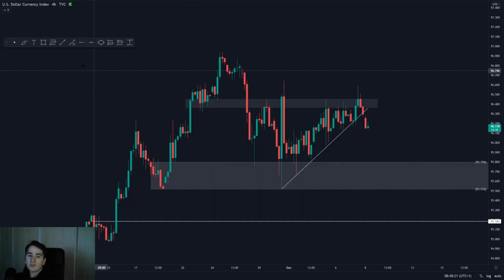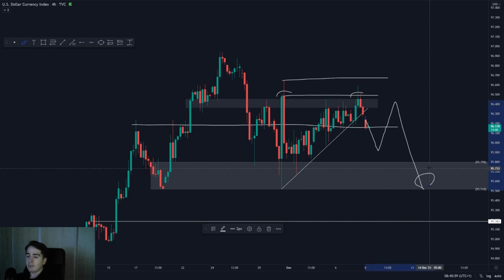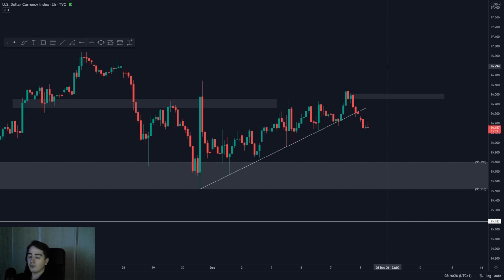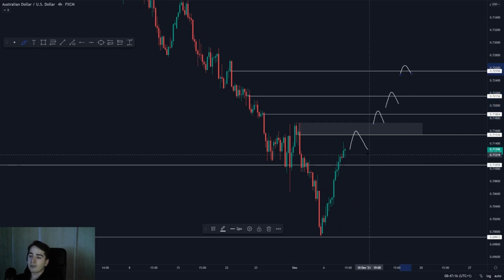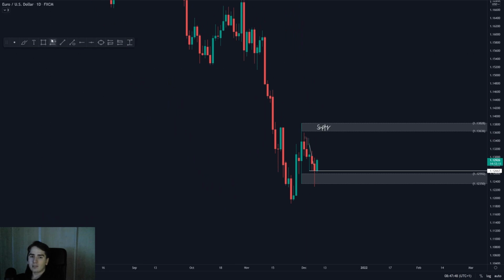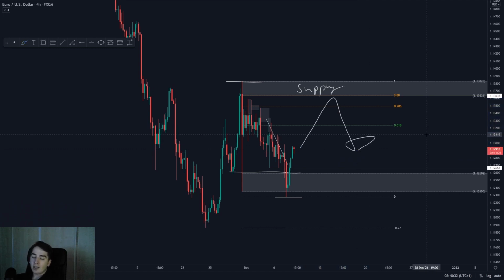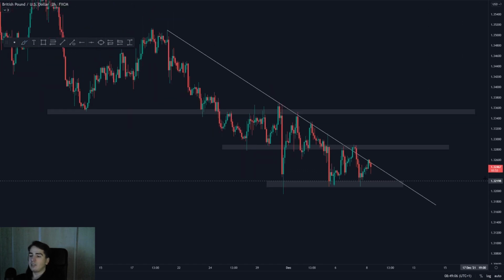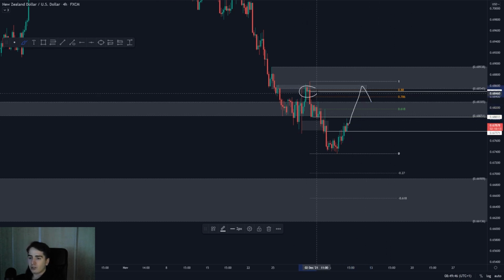GBPUSD, EURUSD, NZDUSD, AUDUSD, GOLD & DXY - Daily Forex Market Analysis - Volume 168.